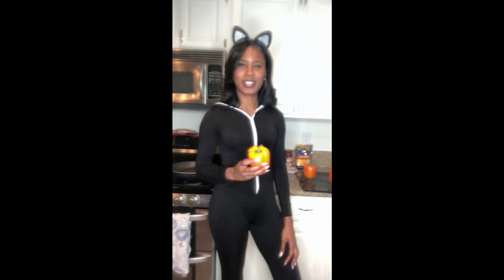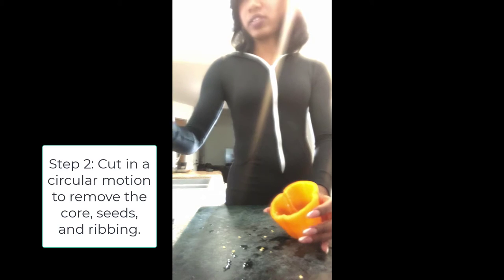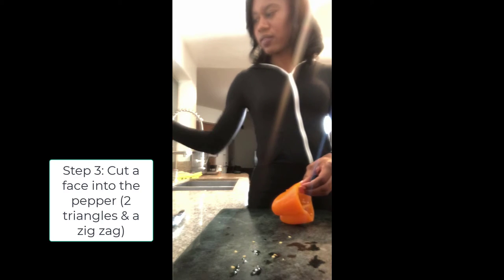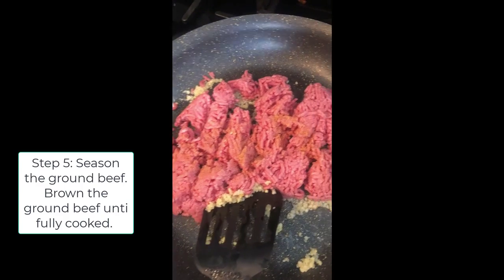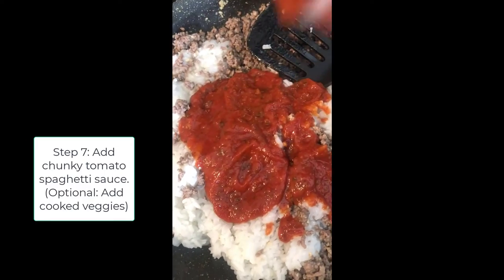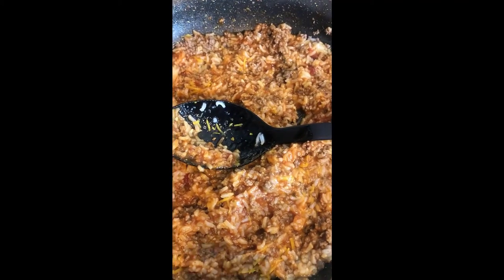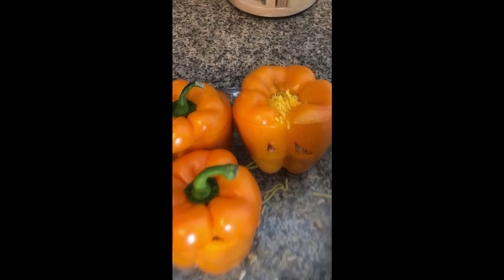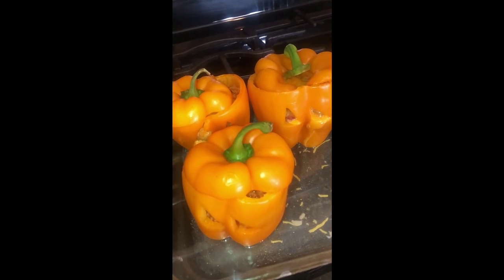A Unique, Fun & Savory Halloween Dinner Recipe!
Creative with K

In this video I will share a delicious recipe that I make every Halloween - Jack O Lantern Stuffed Bell Peppers!  This simple recipe will get you and your guests in the spirit of Halloween.